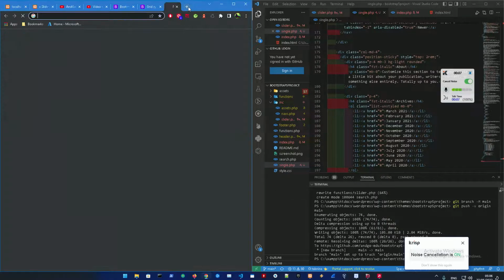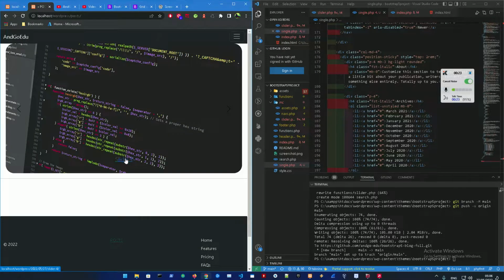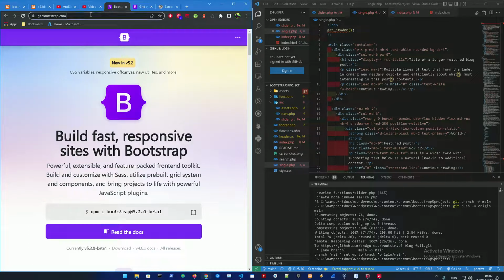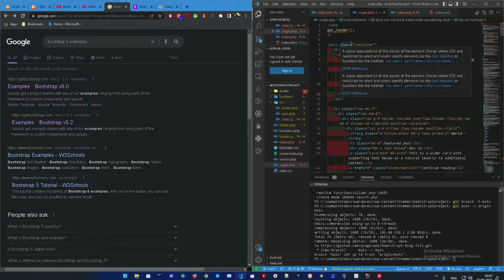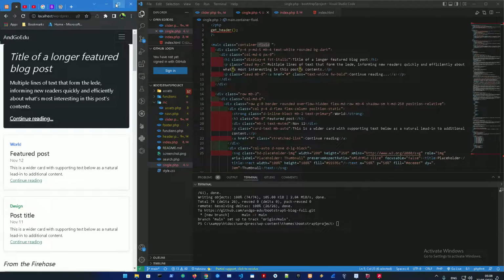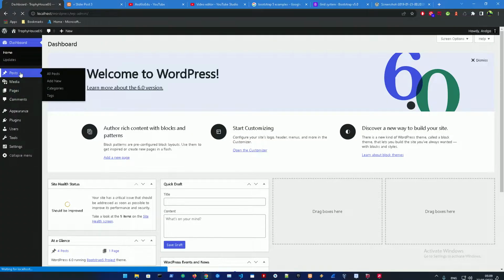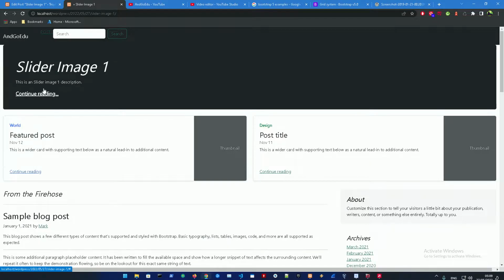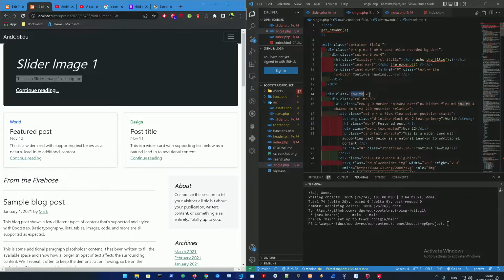Custom WordPress Theme Development (2022) #11 - Single posts , single.php.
11th video in the series where i show you guys how to make a simple single.php to redirect each post to a single post page of its own content.
Steps:
1. Create new file in root folder of your project and make sure to call it single.php

2. Copy the bootstrap5 example or your own styling

3. Start Adding Dynamic features like the_content(); , the_excerpt(); , the_post_thumbnail(); and so on.
Git commit :
Useful links :
1.  Template Hierarchy

2. the_excerpt();

4. BootStrap 5 Containers

5. BootStrap 5 Grid Systems